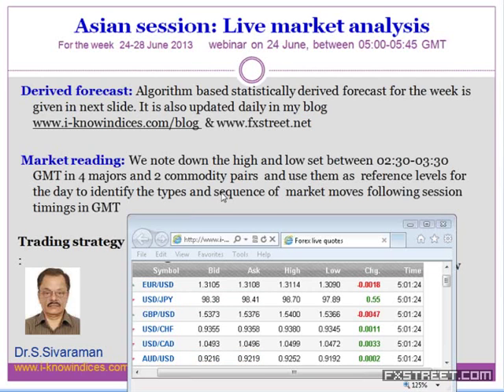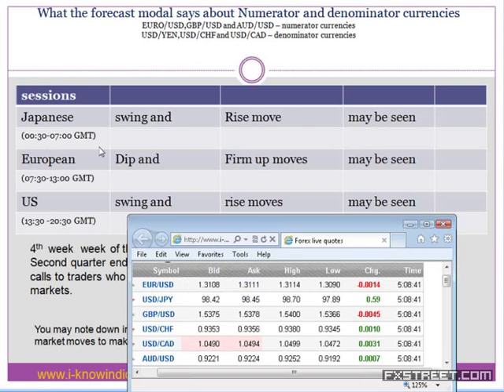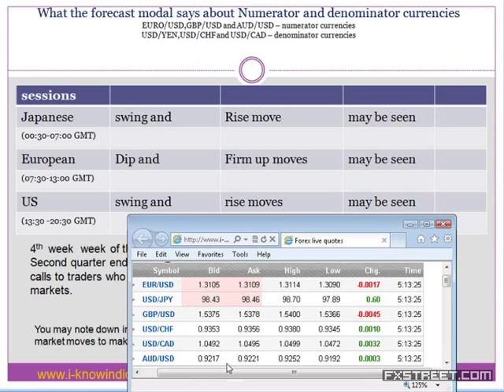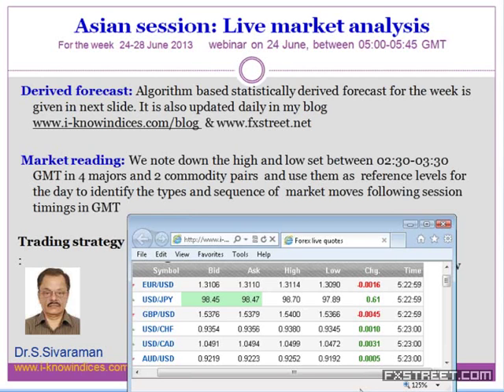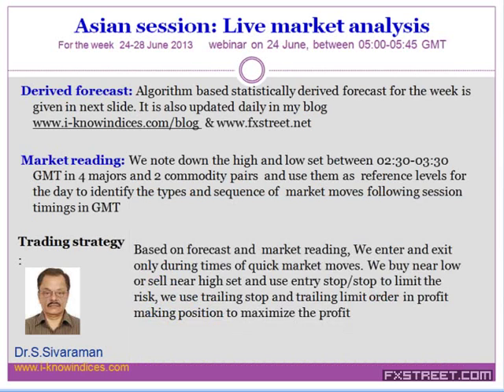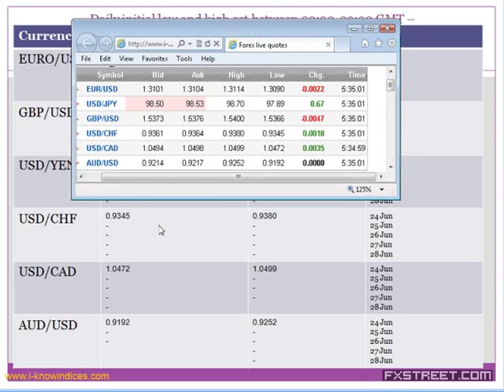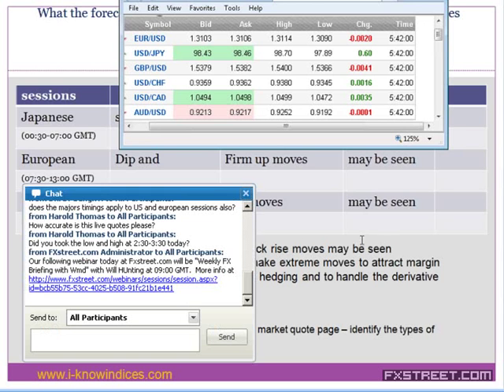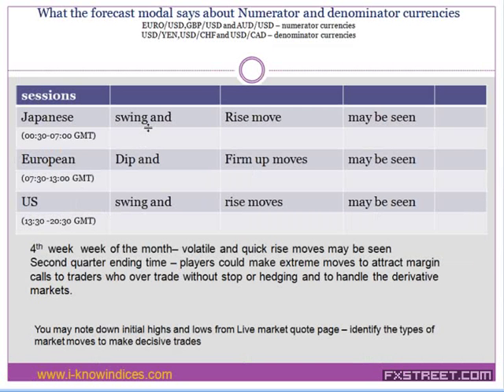Dr. S. Sivaraman: Asian Session: Live Market Analysis (June 24, 2013)